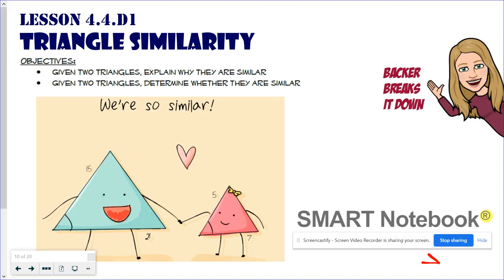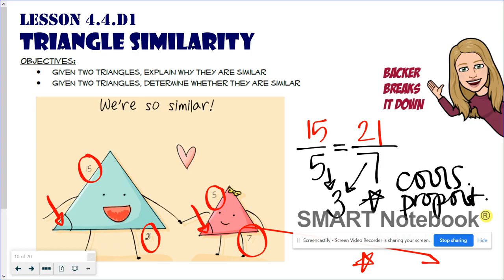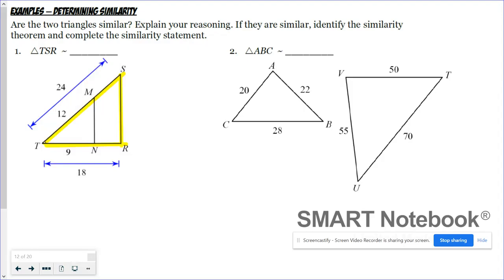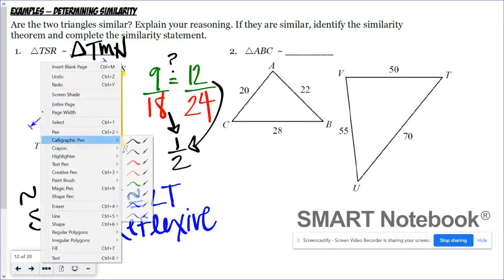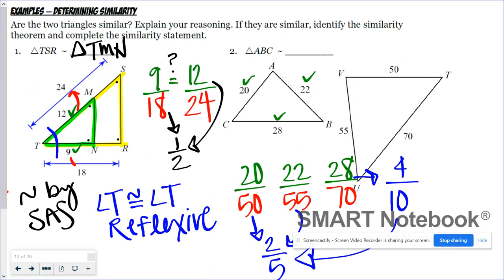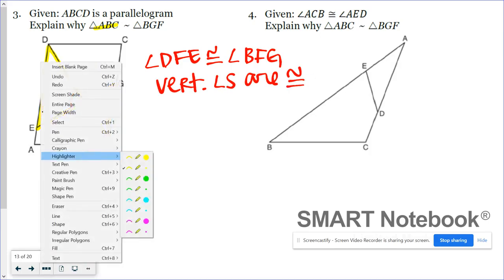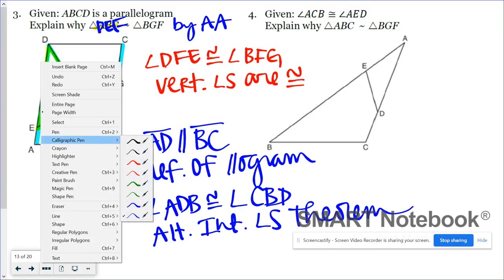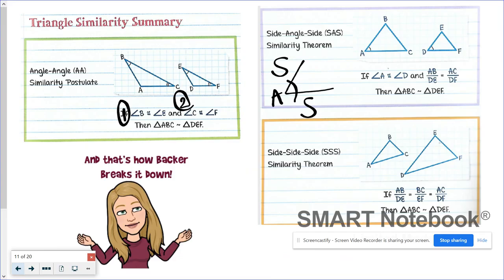Triangle Similarity Proofs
Features identifying similar triangles and explaining why they are similar.